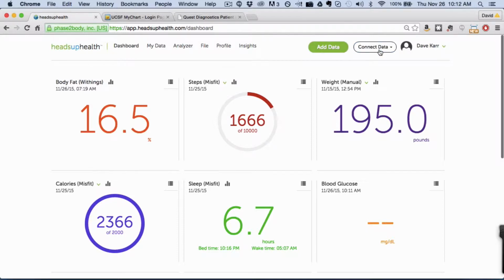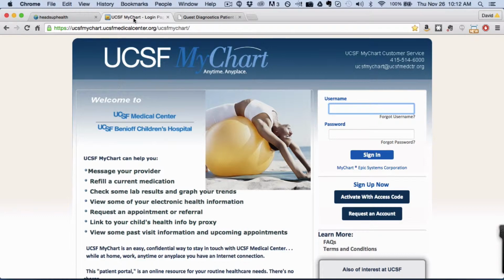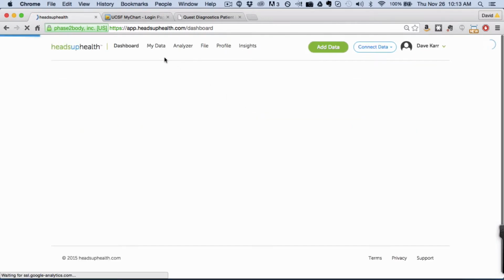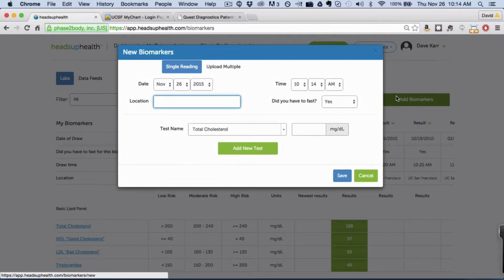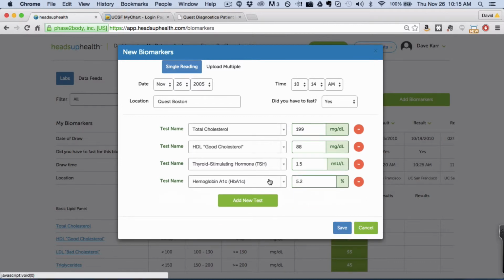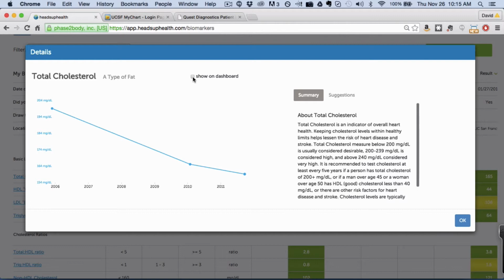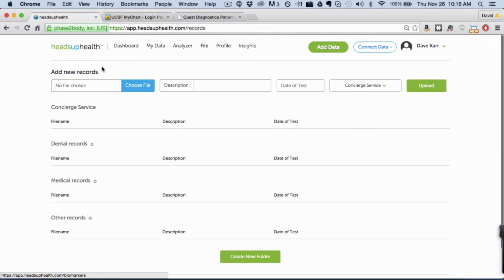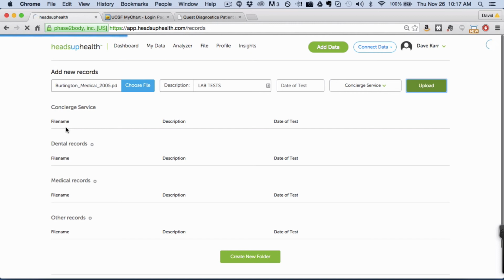Integrating Your Medical Records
In this video we show you how to integrate your medical records into your Heads Up Health profile.